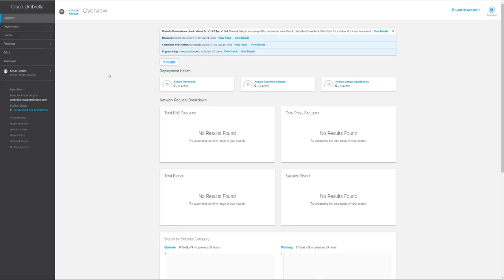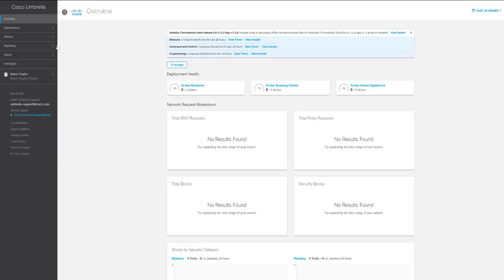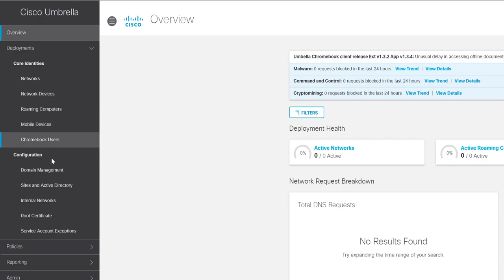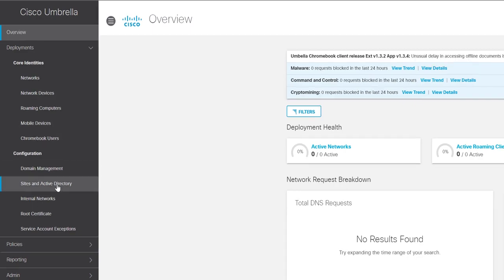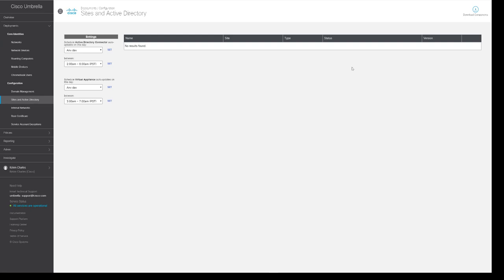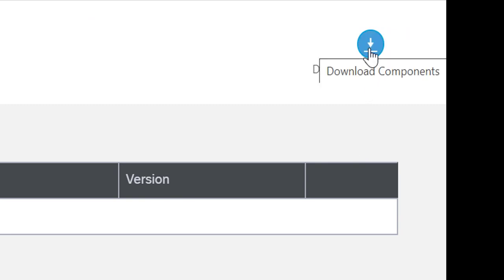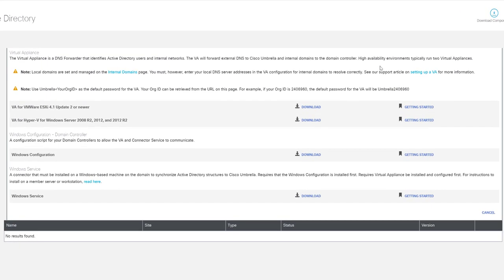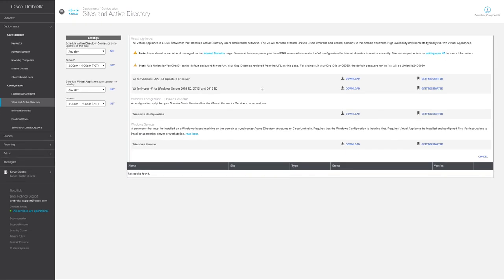How to Download the Cisco Umbrella VA | NWN8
In this quick video, we take a look at how to download the Cisco Umbrella Virtual Appliance (VA).